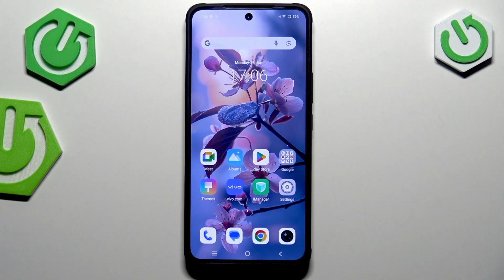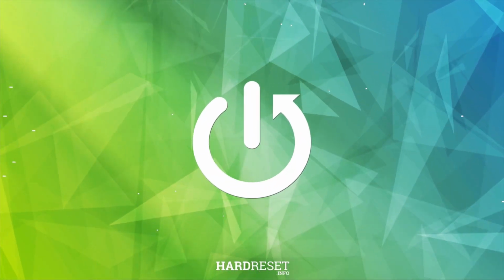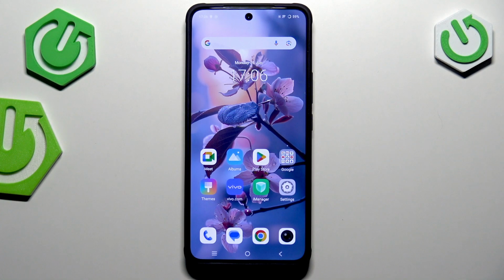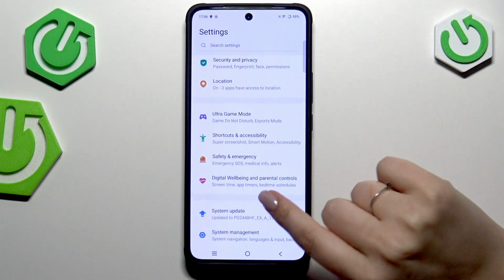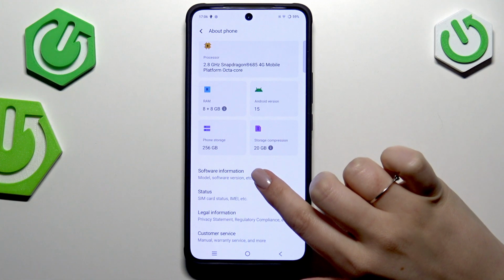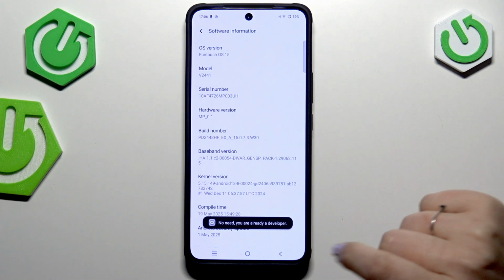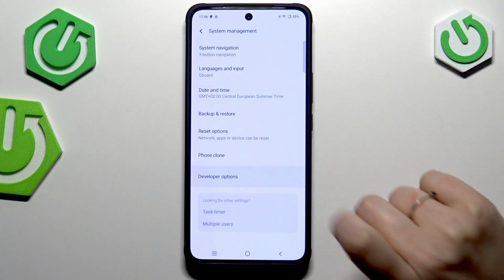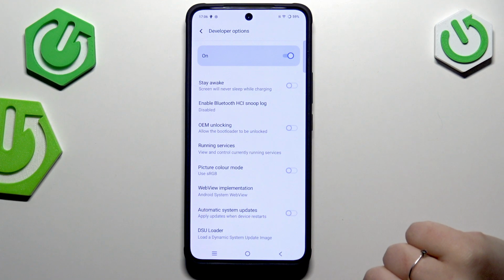VIVO iQOO Z10 – How to Enable or Disable Automatic Software Update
If you want to control how your VIVO iQOO Z10 handles system updates, this video will show you step by step how to enable or disable automatic software updates on your device. Learn how to access the developer options, find the automatic system updates setting, and easily switch it on or off. Managing software updates on your VIVO iQOO Z10 can help you keep your phone up to date or prevent unexpected changes, depending on your preference. Follow along to make sure your VIVO iQOO Z10 is set up exactly the way you want for system updates.

How to enable automatic software update on VIVO iQOO Z10?
How to disable automatic software update on VIVO iQOO Z10?
Where is the automatic system update setting in VIVO iQOO Z10?

0:00 Introduction
0:10 Open Settings on VIVO iQOO Z10
0:18 Activate Developer Options
0:35 Access System Management
0:42 Find and Use Automatic System Updates Switch
0:54 How to Turn Off Automatic Updates
1:00 Summary